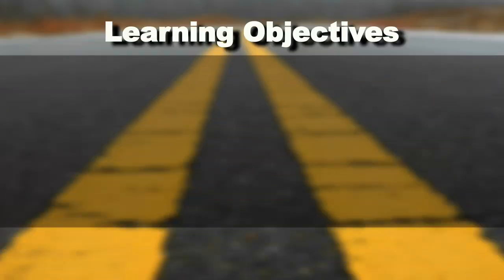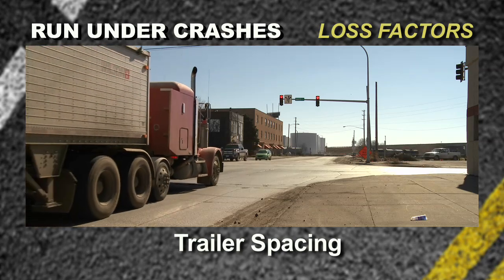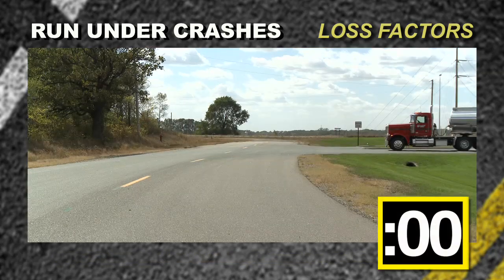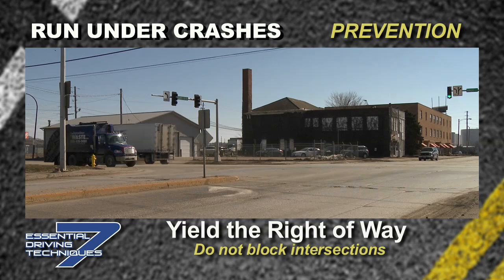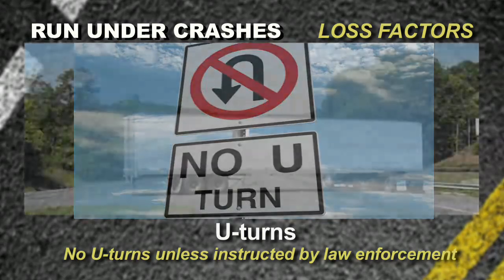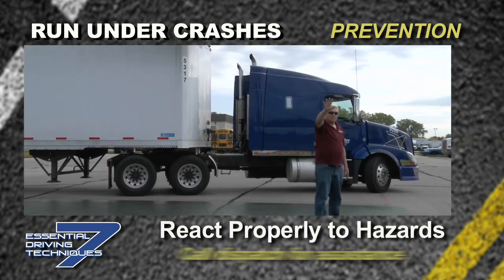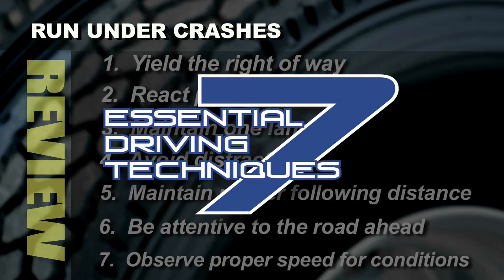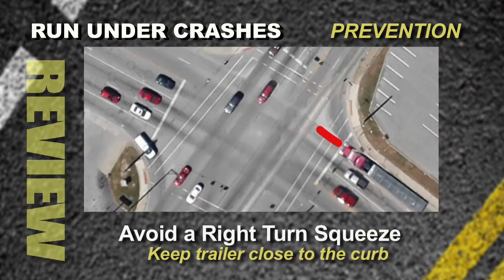Module 4 Preventing Run Under Crashes